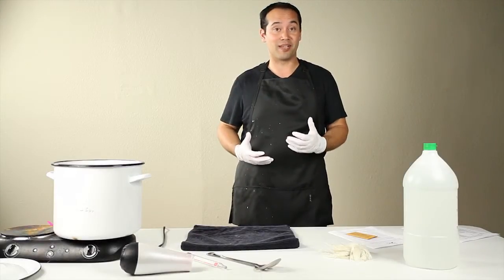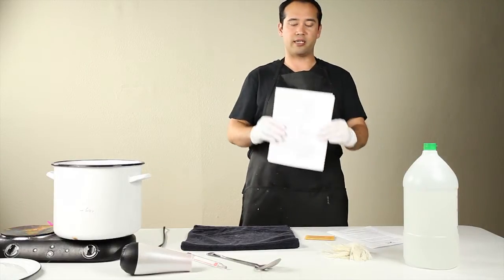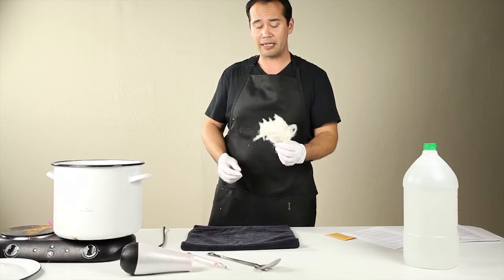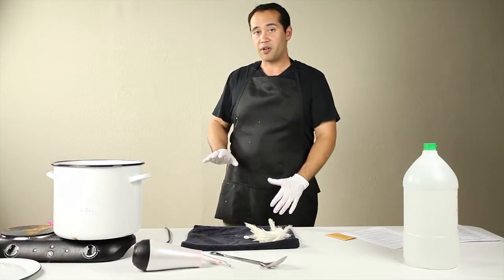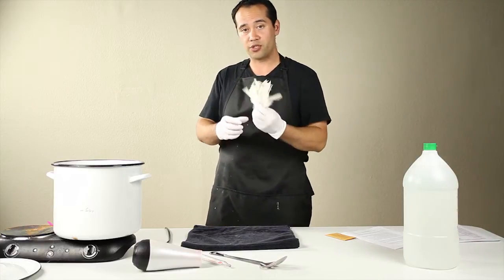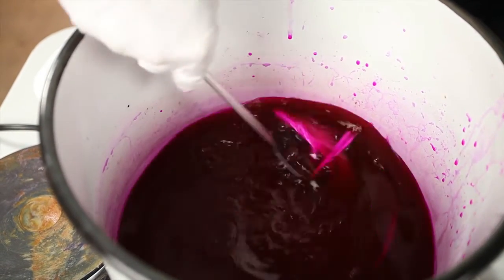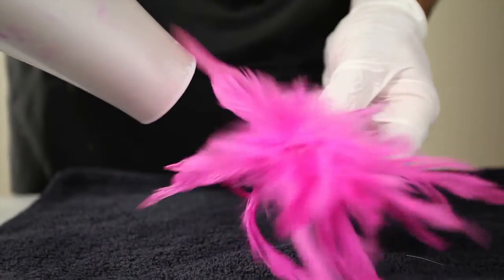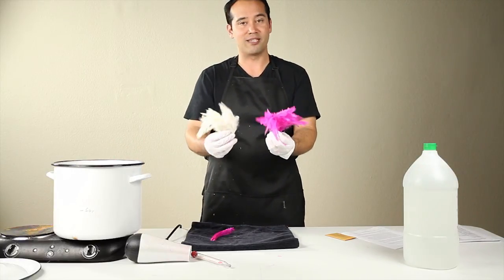How to dye feathers using Cushing Perfection Dye from Moonlight Feather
Moonlight Feather owner Justin Quan shows a simple technique for dyeing feathers.